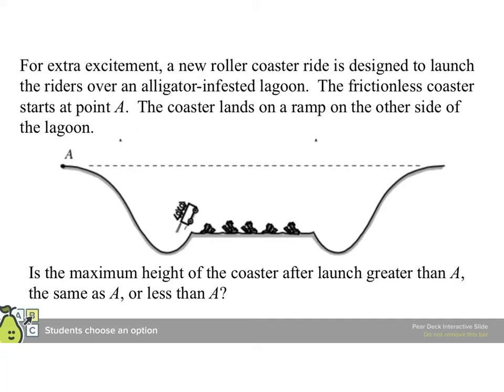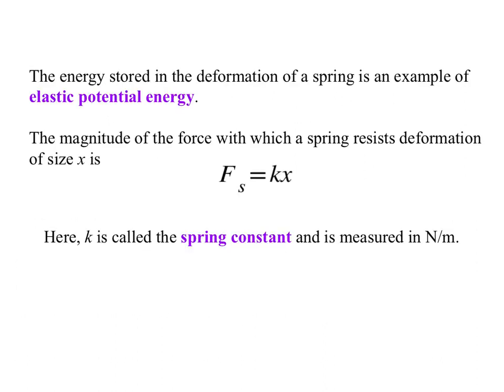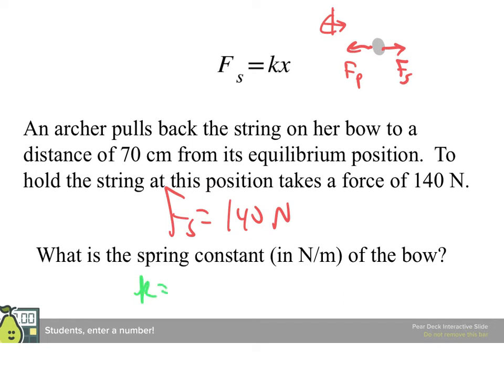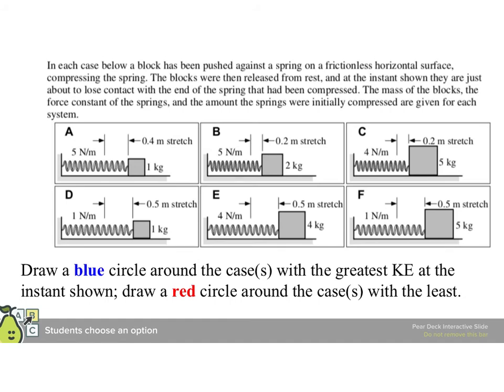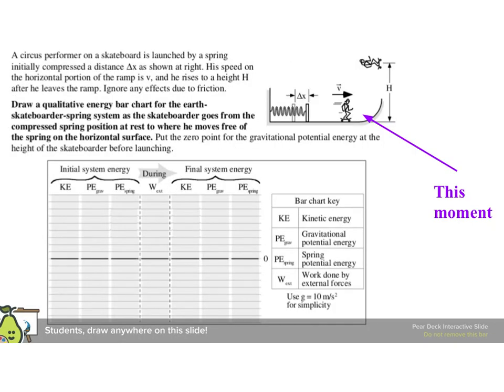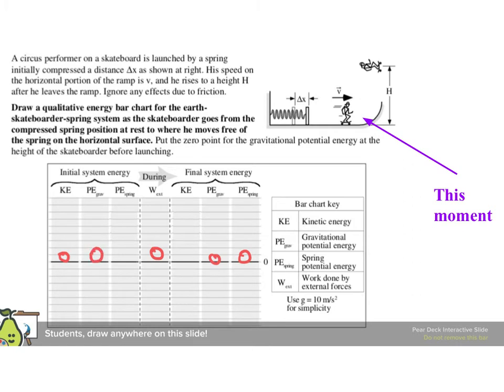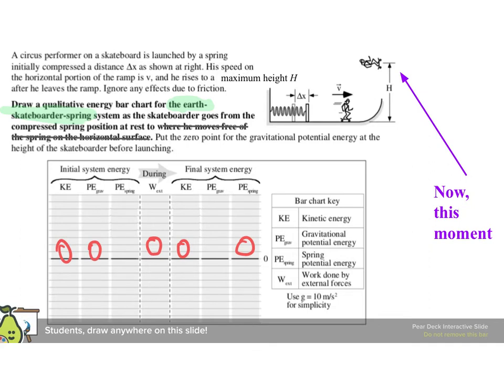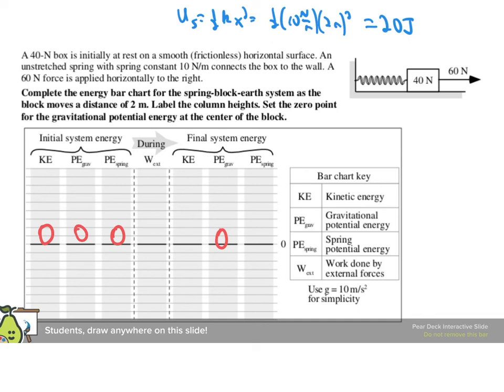AP1 N04B01c Elastic PE